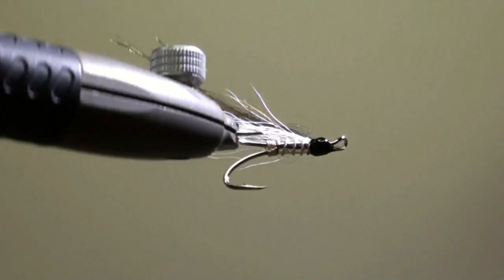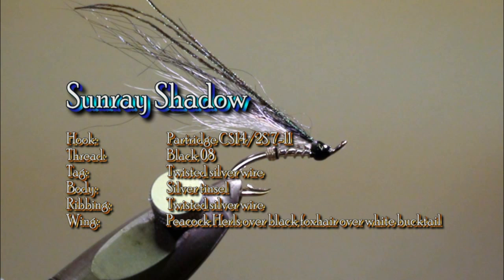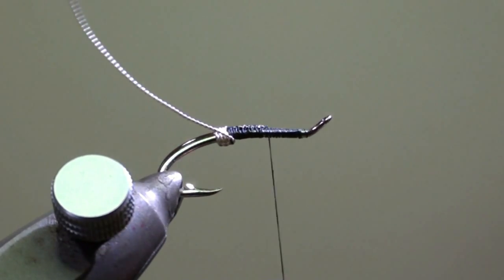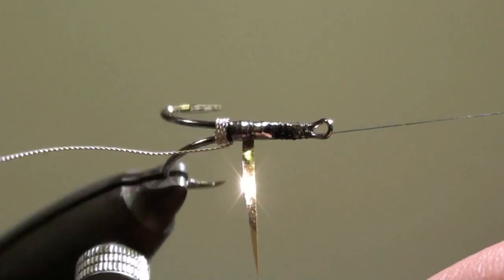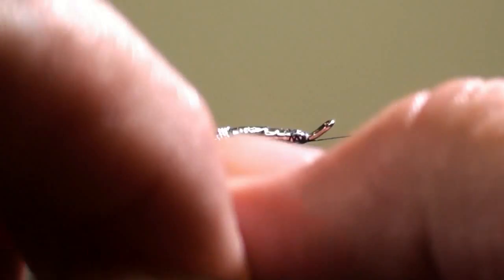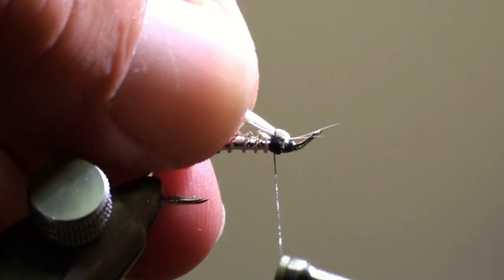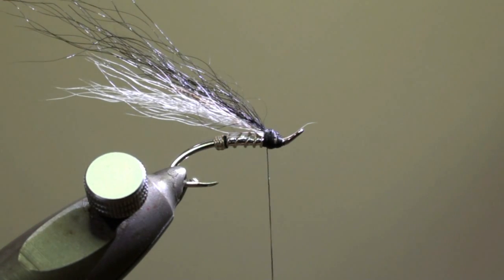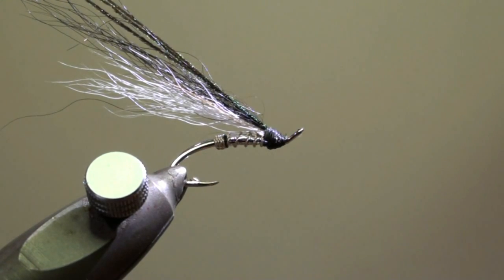Meckejang Sunray Shadow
Fly of the month of November 2012 from Luxembourg